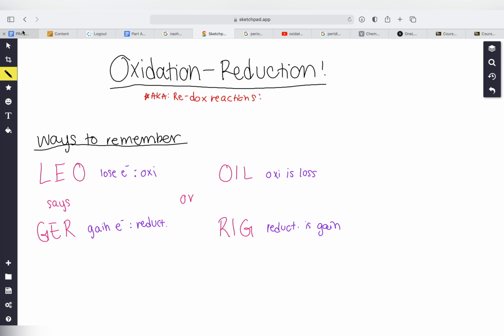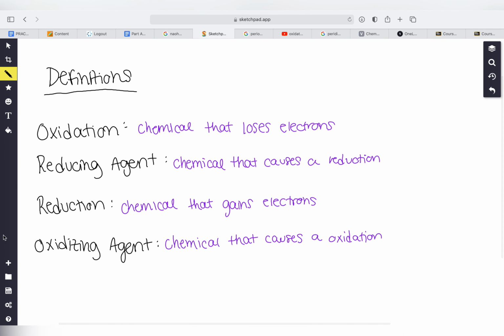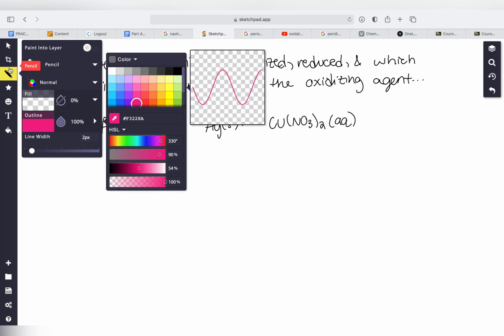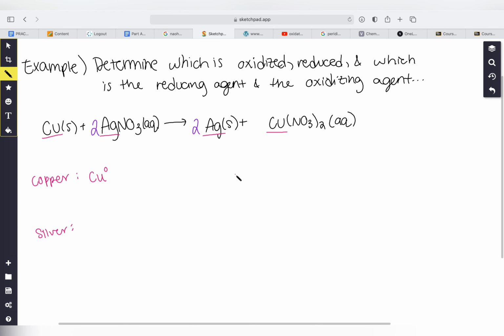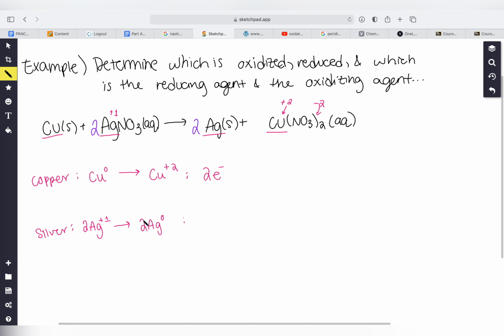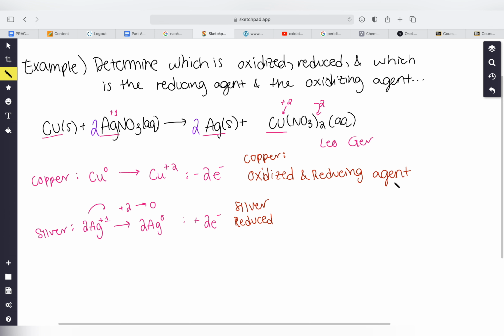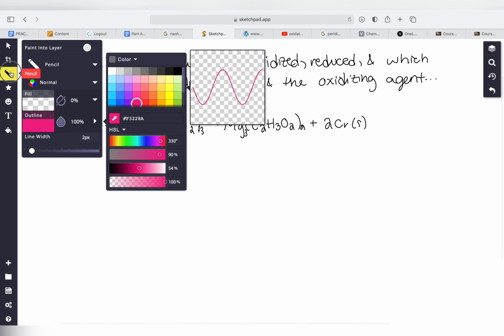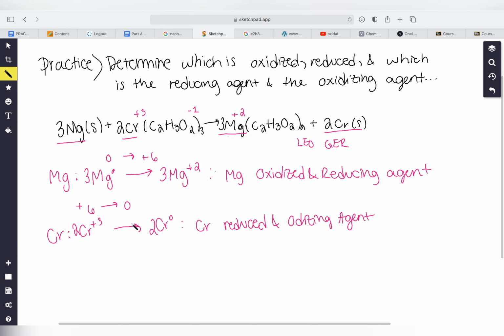Oxidation Reduction - CHE-115